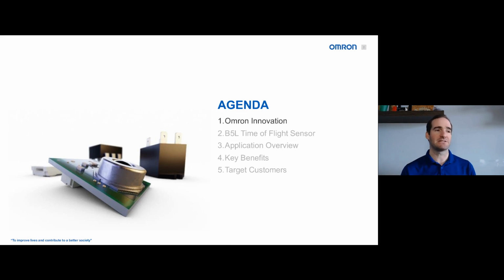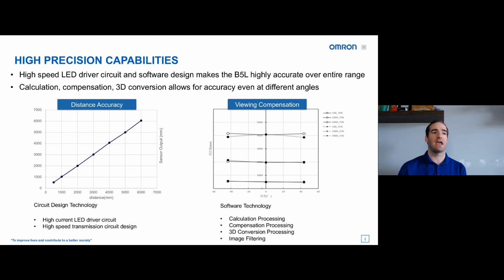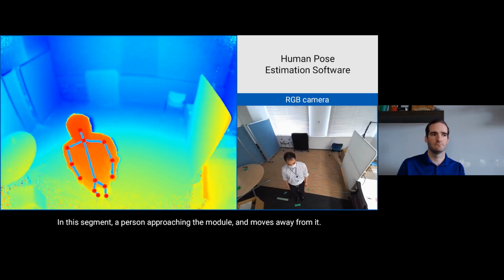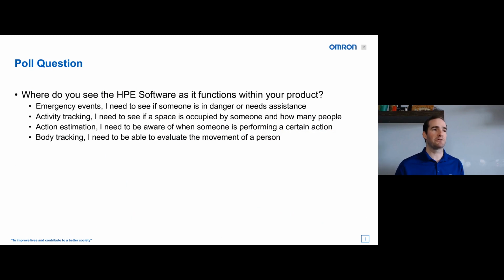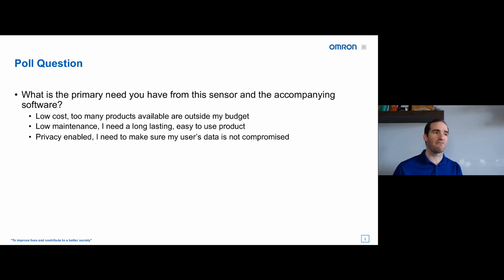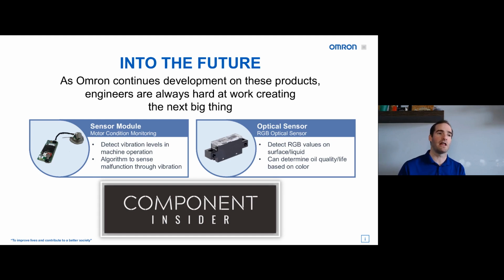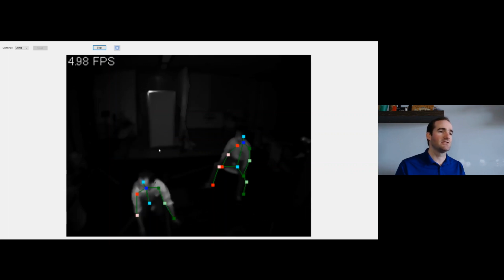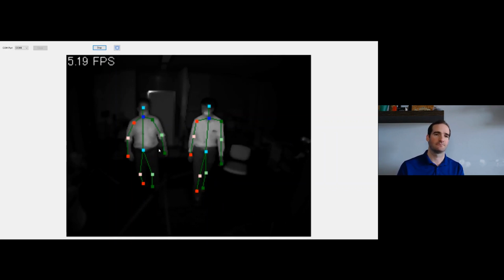Webinar | Aratas Sensing Technology in Patient Monitoring Applications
Join Aratas's webinar hosted in March 2023 to learn more about the latest Time of Flight sensing technology that can be used to ensure patient safety. It can be used in applications where patients need to be constantly monitored for their activity, such as in elderly care, recovery from illness and surgery, or physical therapy. Cary Horan, Business Development Manager, will be going in-depth on the following Time of Flight topics:

- An overview of the Time of Flight sensor
- An introduction to Human Pose Estimation Software
- Key benefits for your applications

*This is the recording of Aratas's webinar hosted on March 21st, 2023.

Find out more details about our 3D Time of Flight sensing solutions